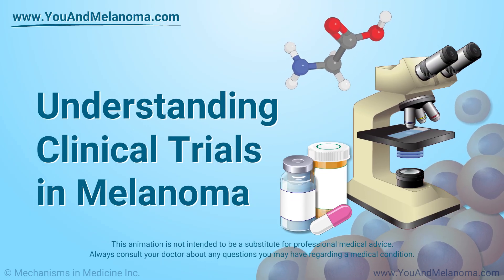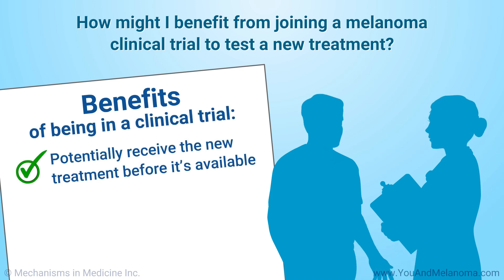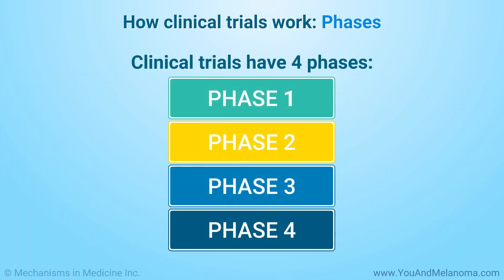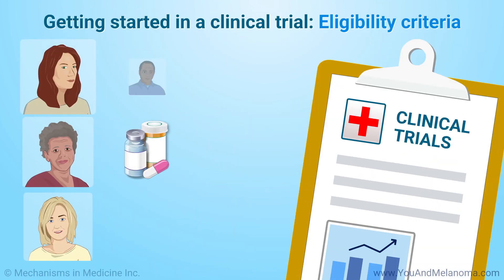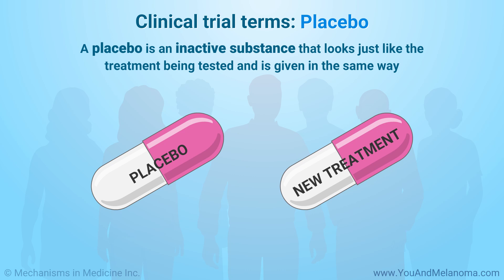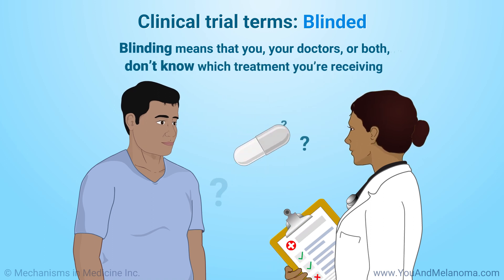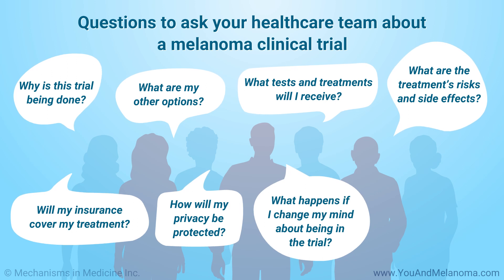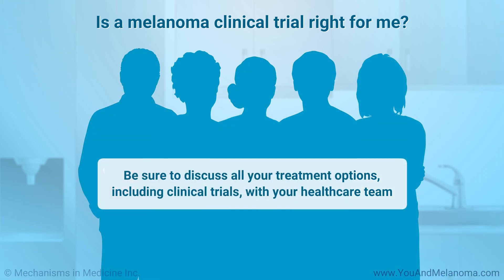Understanding Clinical Trials in Melanoma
Video description:
This animation explains what clinical trials are, how they are conducted, and why they are important for patients with melanoma. Melanoma clinical trials are research studies in which people volunteer to help test new ways to screen for or diagnose melanoma, new procedures, or new treatments. Most clinical trials in melanoma test new treatments. In this animation, we focus on trials of new melanoma treatments. This animation also provides an overview of the potential benefits and risks of participation, phases of clinical trials, eligibility criteria, informed consent, and more. Clinical trials can be a hopeful option for many patients, at any stage of melanoma – not just advanced disease. Be sure to discuss all your treatment options, including clinical trials, with your healthcare team.